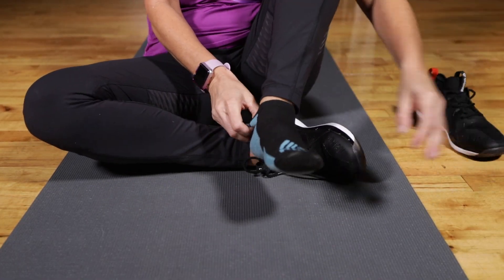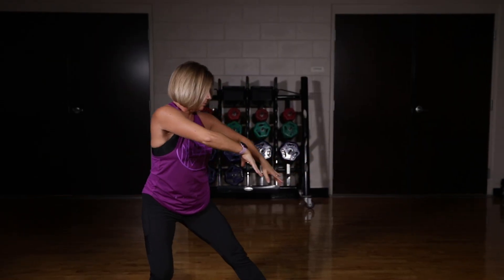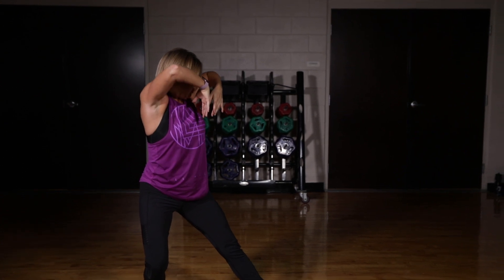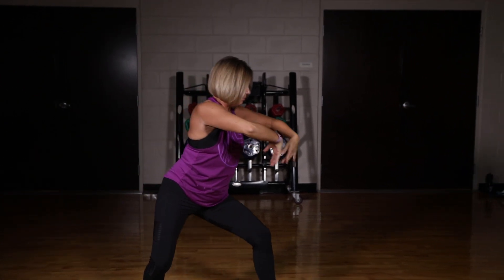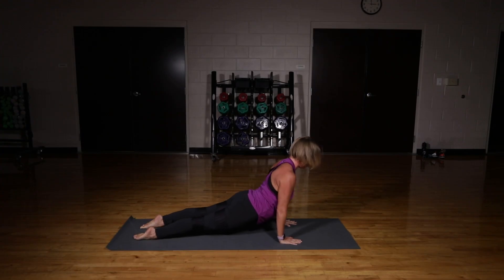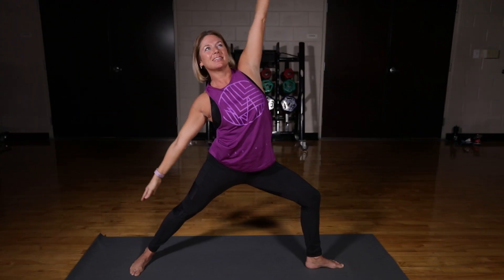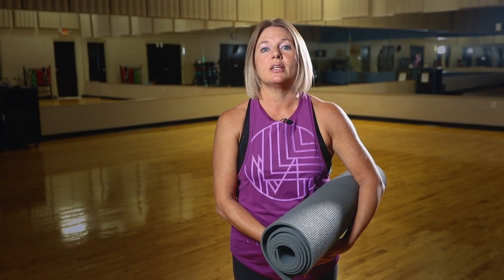Know Before You Go: LES MILLS™ BODYFLOW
Fitness instructor Aimee has all the information you need to get ready for your first LES MILLS™ BODYFLOW class.

Check out a list of all our Group Exercise classes at stpeteymca.org.